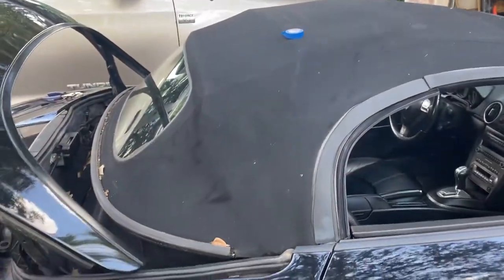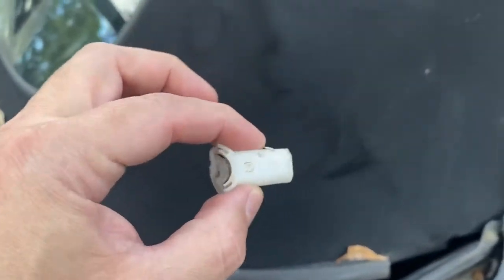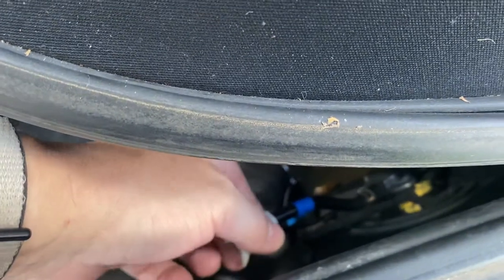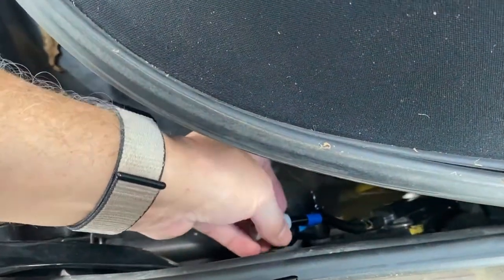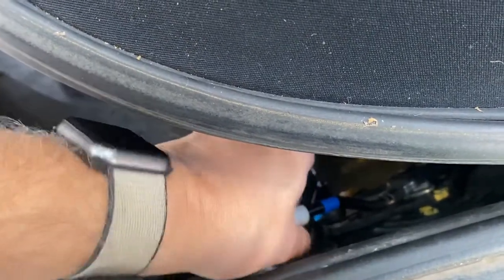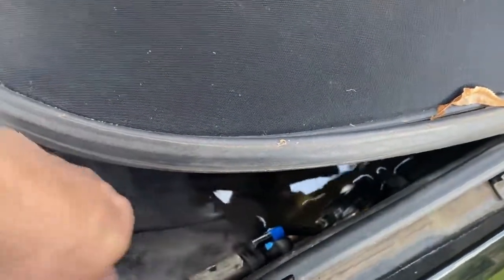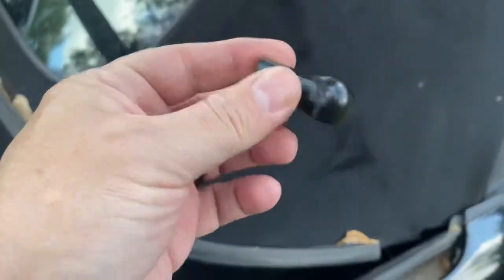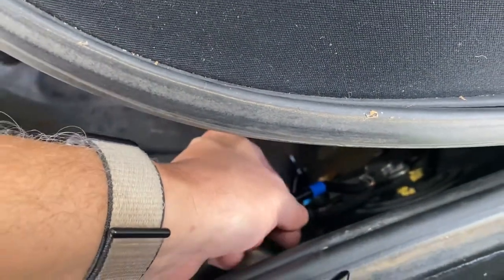Porsche Boxster convertible top fix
Just some added detail to excellent video which I used to fix mine.  Only reason I did my version is because he removes the arm in his.  I did both sides without removing the arms.  Just unscrewed the tips in place.

Once I put the tips on I started the car and moved the "raise/lower" button so that I could get the arm to line up with the ball joint.  Strangely, they did not both line up at exactly the same position.  So put one in (used crowbar to push it in) ... then had wife again push the button for little bips at a time till I felt the right side line up.  I wouldn't leave your arm in there while it's moving so she'd hit it, I'd reach in to feel, pull my arm out, "bit more honey", she'd hit it, I'd reach in again.  Didn't take long.  Wasn't difficult.